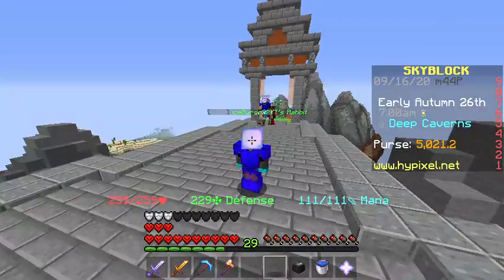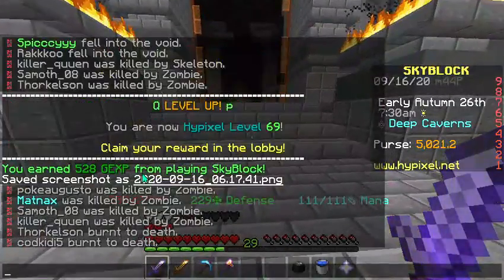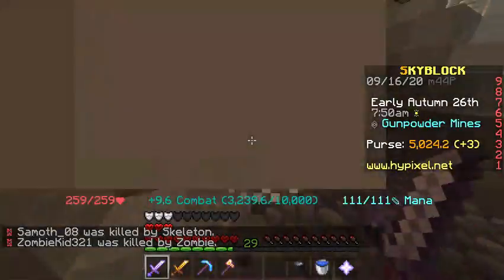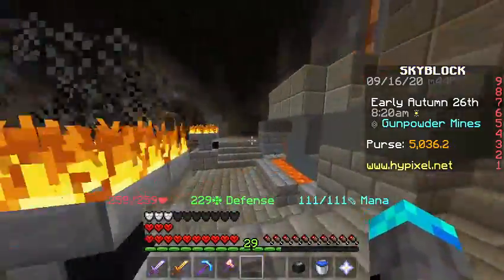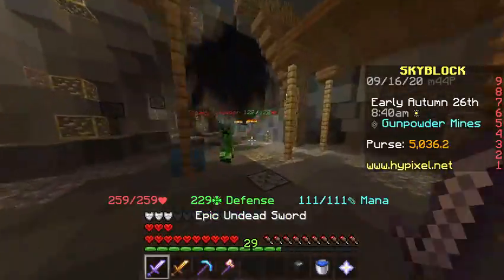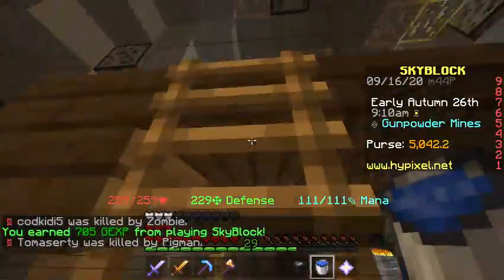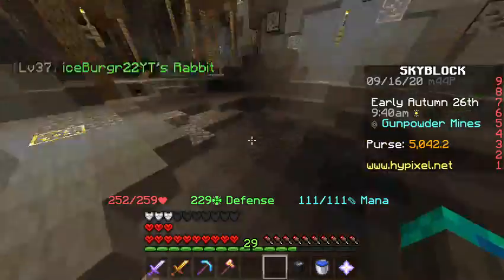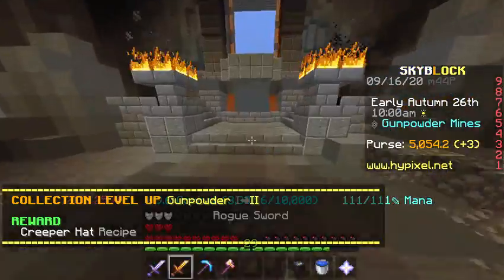Minecraft: Getting Hypixel Level 69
In this video, I actually managed to hit Hypixel Level 69.